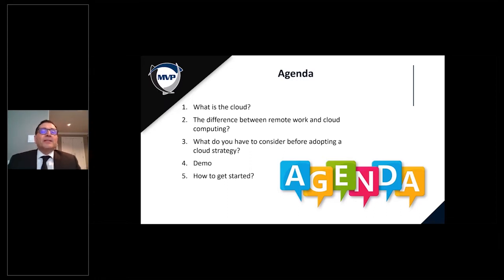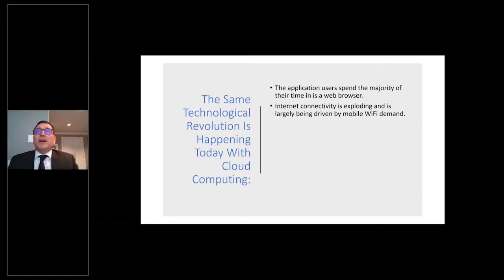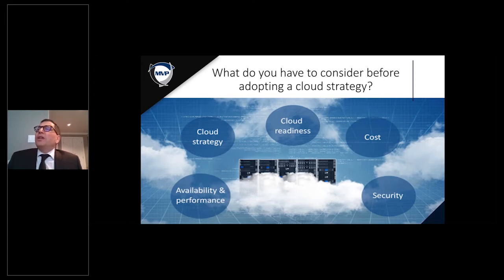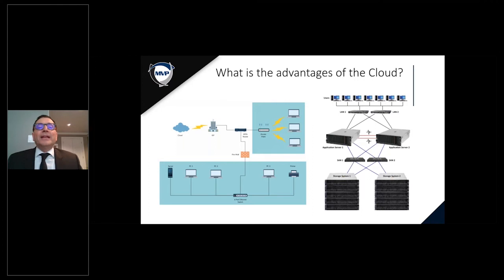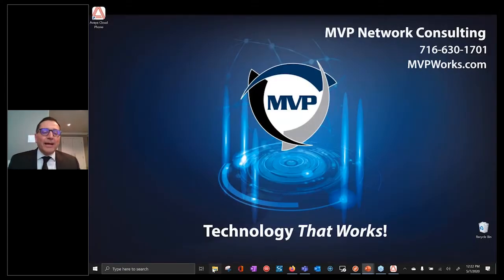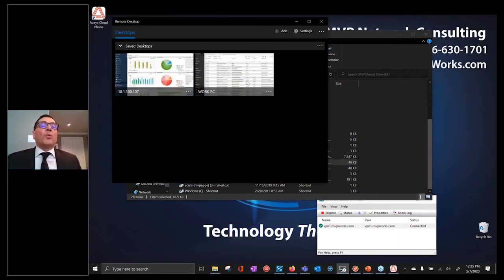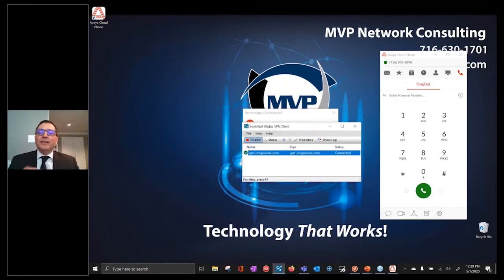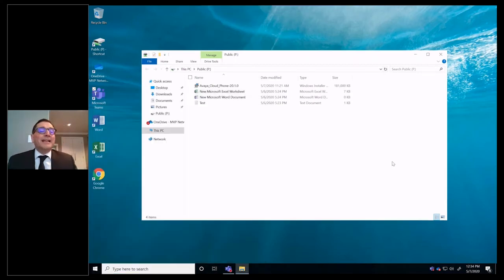The Cloud Office: The New Normal & The Future of Business Technology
The face of business as we know is changing and will continue to do so. With the remote work force being our present and most likely our future it is time for businesses to keep up with the technology of the future.